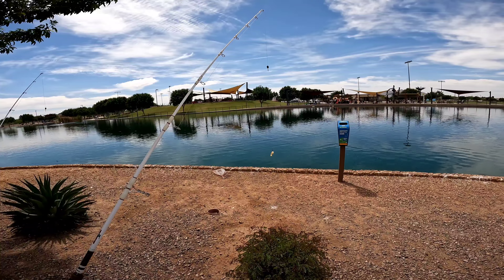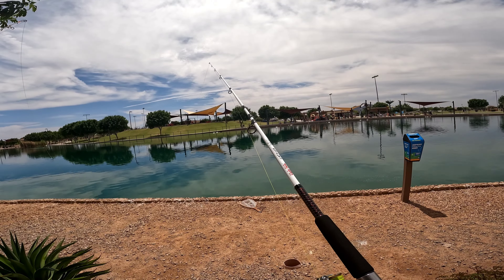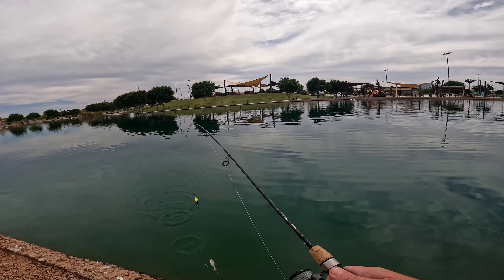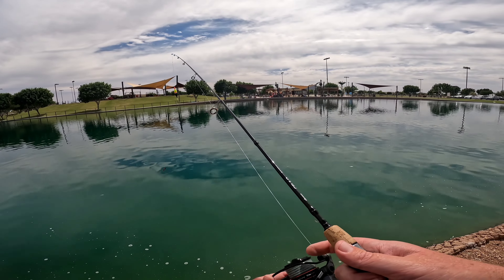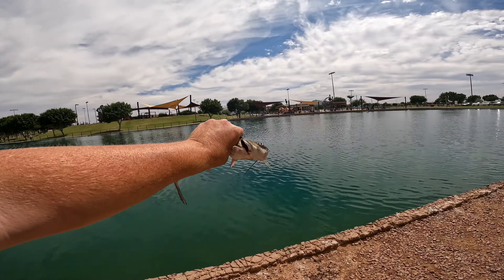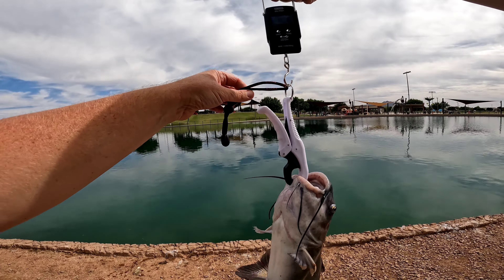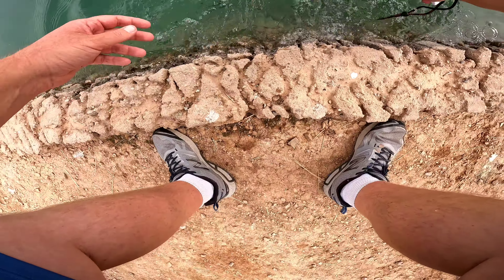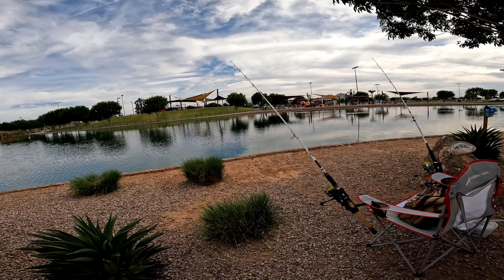Using Fresh Cut Bluegill To Catch My New PB Channel Catfish!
Fishing for stocked channel catfish at Mansel Carter Oasis Park! Used garlic shrimp, Stryker Bait, and cut bluegill to catch some big ones! 🎣 🐟